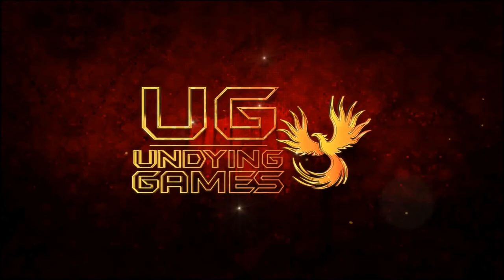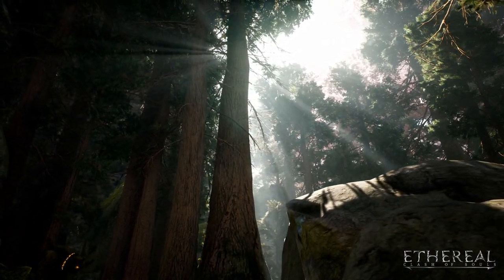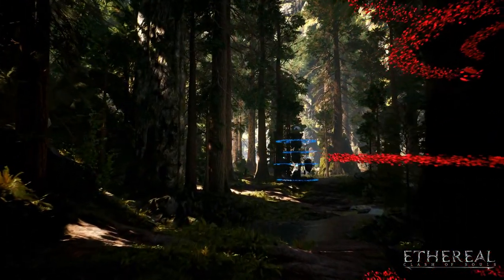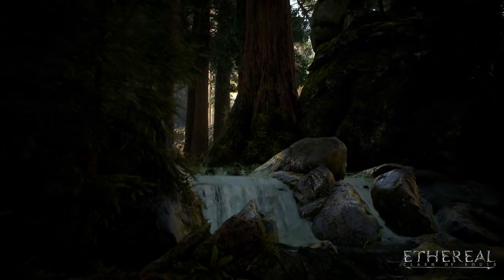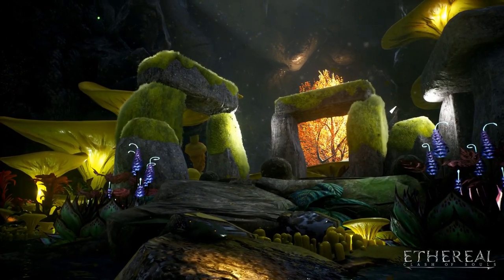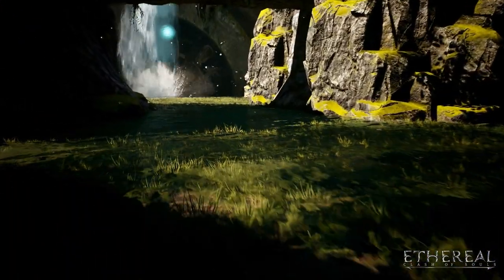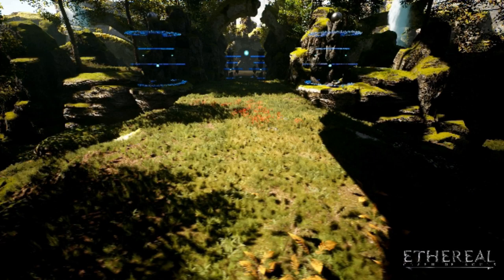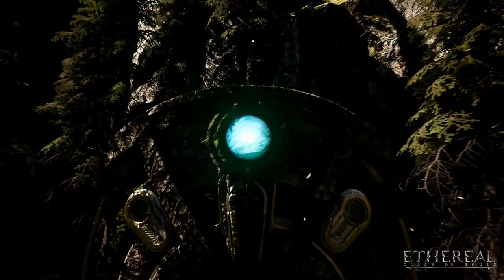Ethereal: Clash Of Souls Map Breakdown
I go over the map in detail as well answer some questions about the size of the lanes, 1st 2nd and 3rd tier towers, portals, jungle, sky camps, and more!

I am also an Official Community Representative for Ethereal: Clash Of Souls so if you have other questions feel free to look me up in their discord or comment down below with your questions or on my twitter!

Art And Official Lore : Undying Games LLC.

Undying Games Social Medias